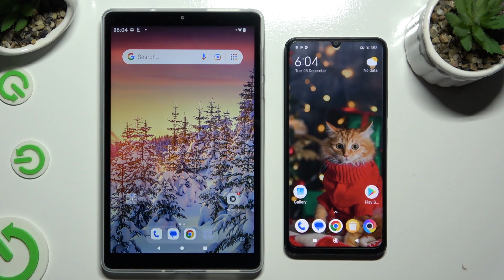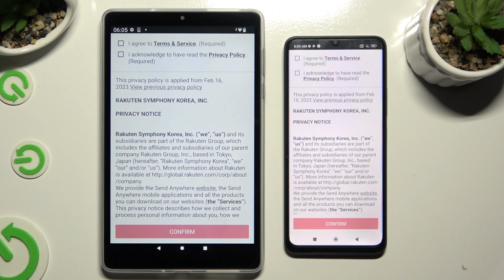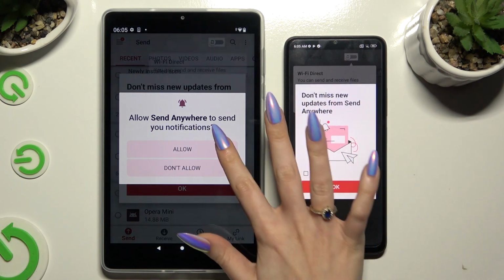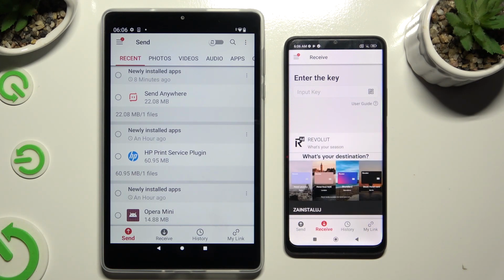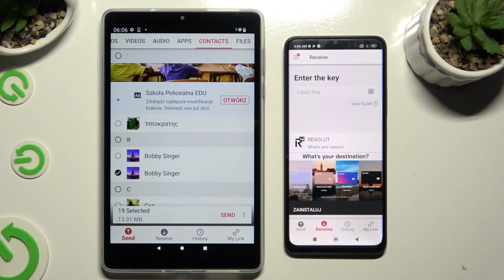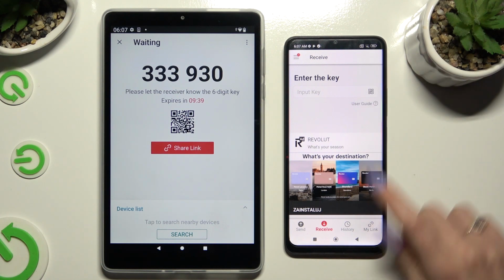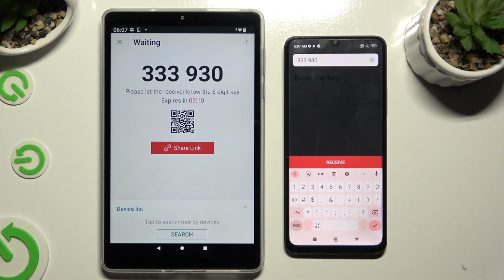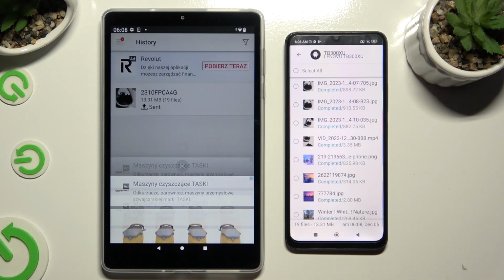How to Transfer Files from LENOVO Tab M8 (4th Gen) to an Android Device // Send Anywhere App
Effortlessly transfer data from your LENOVO Tab M8 (4th Gen) to another Android device with our tutorial using the Send Anywhere app. In this brief video, we guide you through the simple steps to share files securely and quickly. Watch now for a concise tutorial on using Send Anywhere to move data from the LENOVO Tab M8 to another Android device, ensuring seamless sharing without the hassle.

How to send data and files from LENOVO Tab M8 (4th Gen) to another device? How to use the Send Anywhere app on the LENOVO Tab M8 (4th Gen) tablet? How to move files and data en masse on LENOVO Tab M8 (4th Gen)?